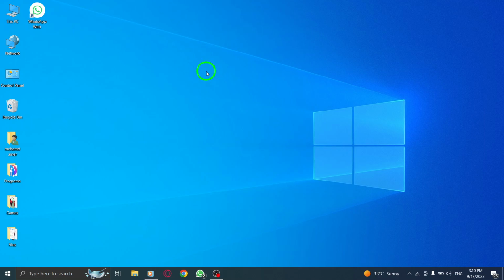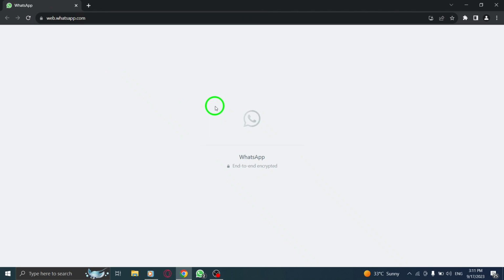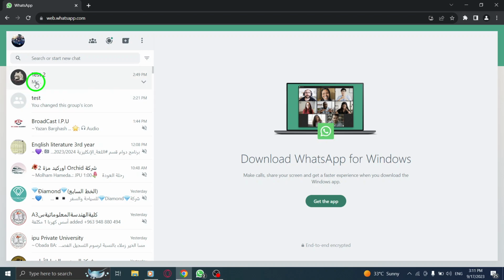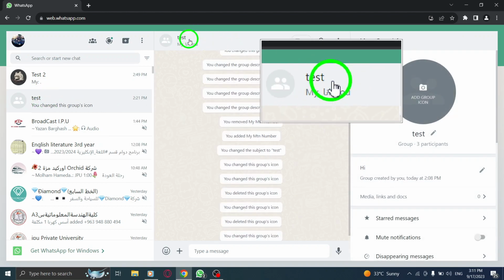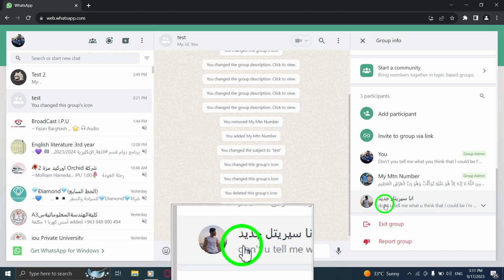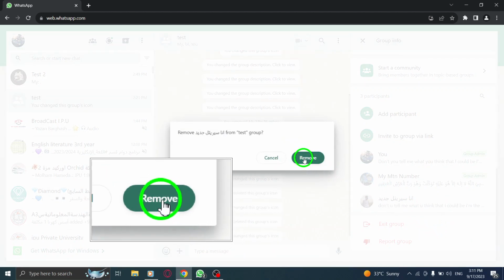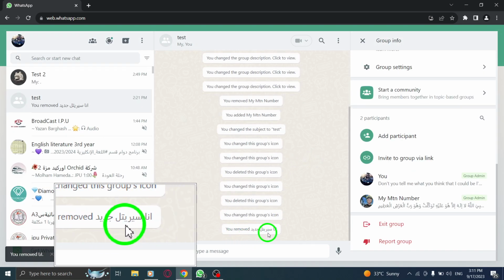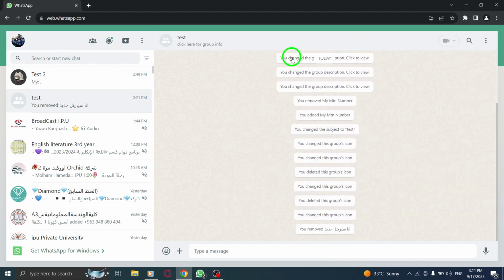How to Remove Participant from Group in WhatsApp Web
Learn how to remove a participant from a group in WhatsApp Web with this easy tutorial:

1. Open WhatsApp.
2. Click on the desired group chat.
3. Click on the group name.
4. Scroll down to find group members on the right side.
5. Right-click the desired member, then click on "Remove."
6. Confirm by clicking "Remove" again.

Removing participants from a group in WhatsApp Web allows you to manage the group's members effectively.